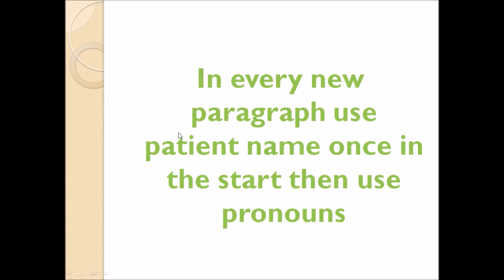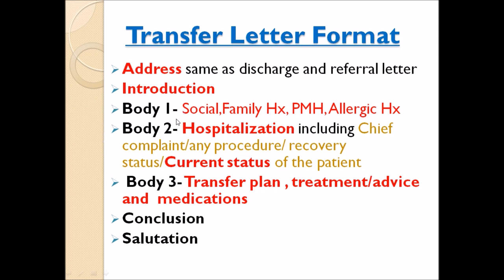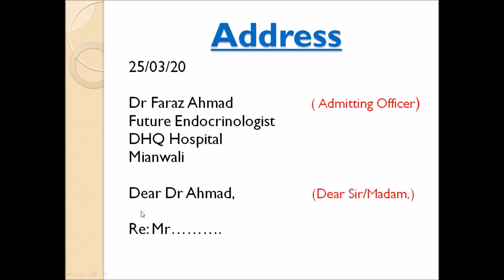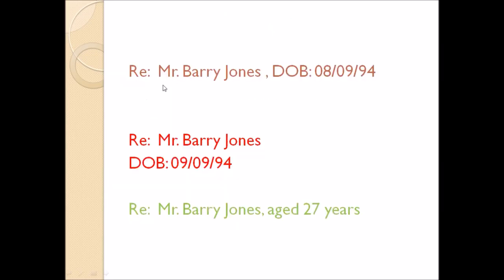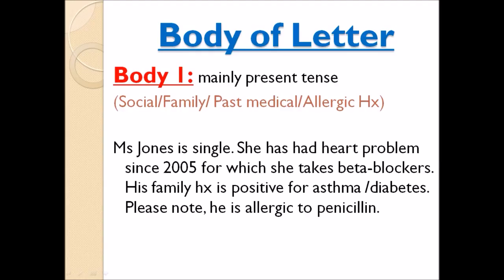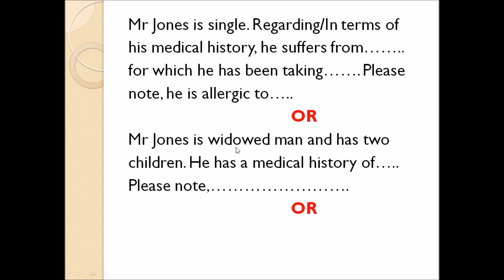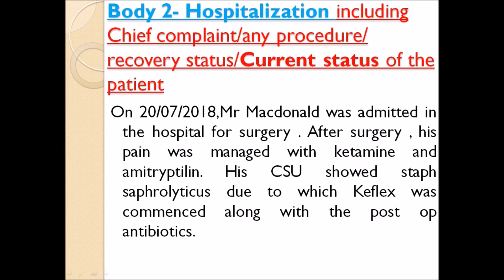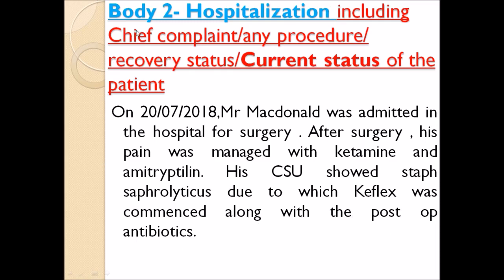OET Transfer Letter Format|How to write an OET Transfer Letter|OET Transfer Letter Doctors & Nurses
In this video I have discussed template of writing a transfer letter.